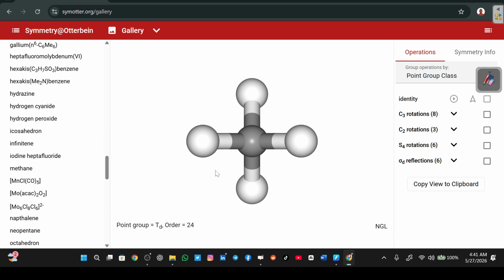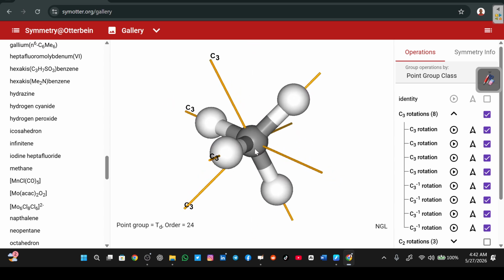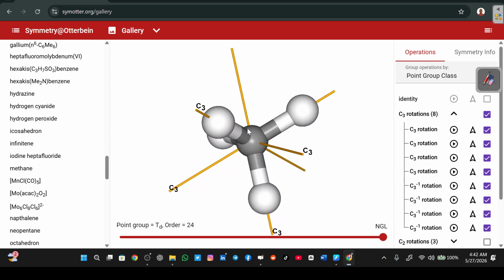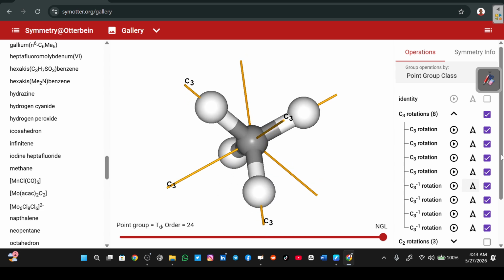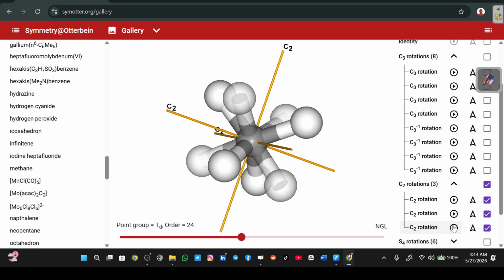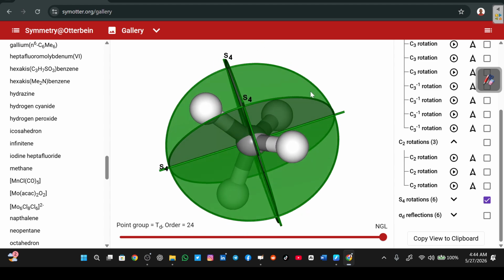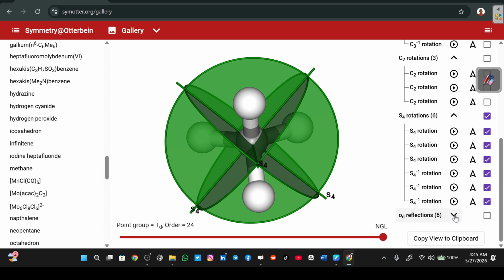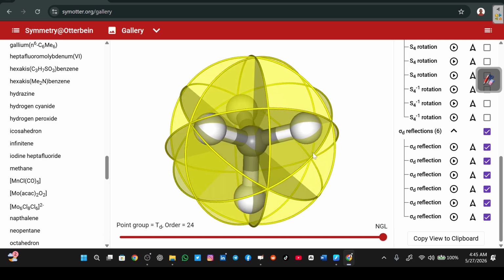What are the symmetry Operations and Elements of Methane (CH₄)?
In this video, we explore the Symmetry Operations and Symmetry Elements of the Methane Molecule (CH₄) using concepts from Group Theory and Molecular Symmetry.
Methane belongs to the highly symmetrical T_d point group and is one of the most important examples used in chemistry to study tetrahedral molecular symmetry. This lesson explains how to identify the symmetry operations and symmetry elements present in methane step by step.
Topics Covered:
• Structure of the Methane Molecule (CH₄)
• Definition of Symmetry Operations
• Definition of Symmetry Elements
• Identity Operation (E)
• C₃ Rotation Axes
• C₂ Rotation Axes
• Mirror Planes (σd)
• Improper Rotation Axes (S₄)
• Classification of Methane into the T_d Point Group
• Applications of Molecular Symmetry in Chemistry
This lesson is ideal for students studying:
• Physical Chemistry
• Organic Chemistry
• Inorganic Chemistry
• Quantum Chemistry
• Molecular Symmetry
• Group Theory
By the end of this video, you will understand how symmetry operations and symmetry elements are identified in methane molecules and why methane is considered highly symmetrical.